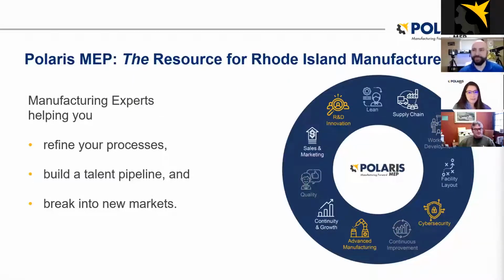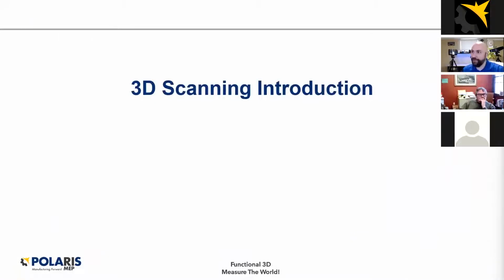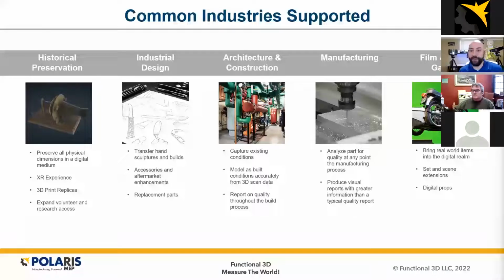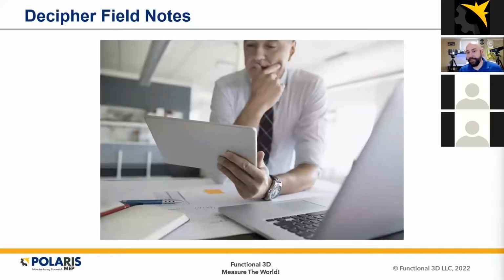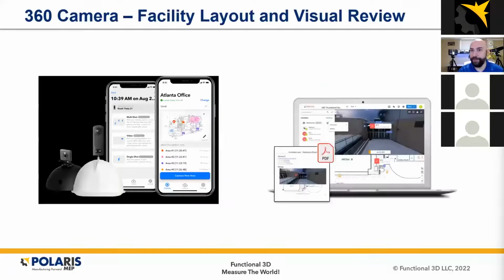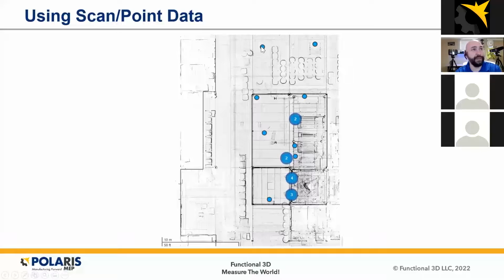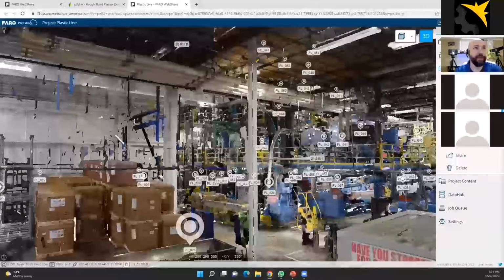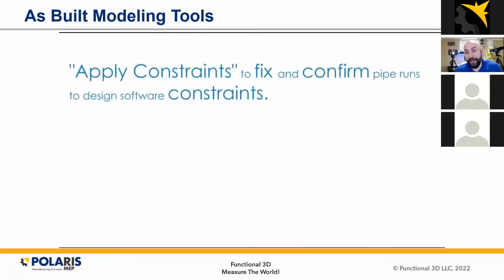3D Scanning to Facility Layout with Functional 3D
Moving into a new building? Expanding your current one? 3D scans can help you increase the efficiency, speed and accuracy of your facility layout project.
Polaris MEP has teamed up with 3D scanning specialist Christopher Wilczewski for a series of fast-paced webinars about the applications of 3D scanning in manufacturing.
If you would like to sign up for our future 3D scanning webinars, or other events for Rhode Island manufacturers, visit us